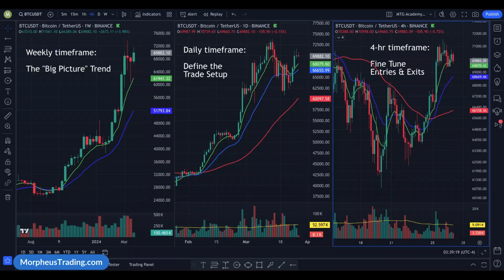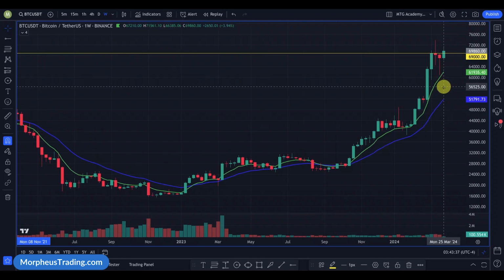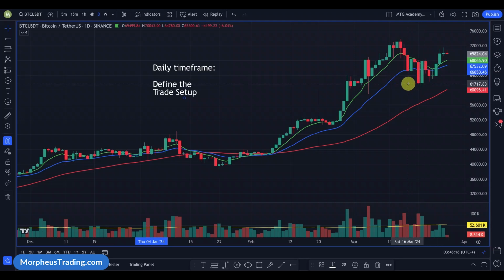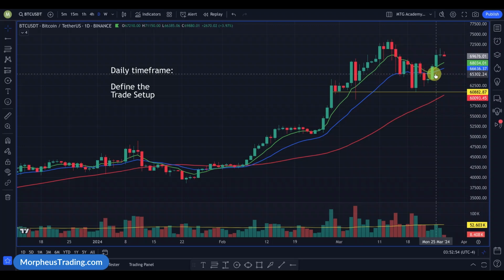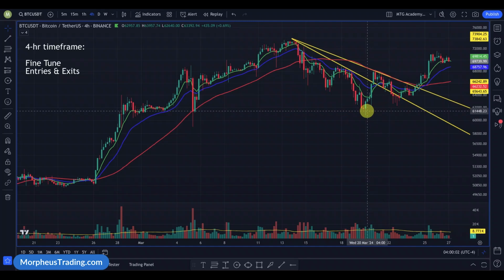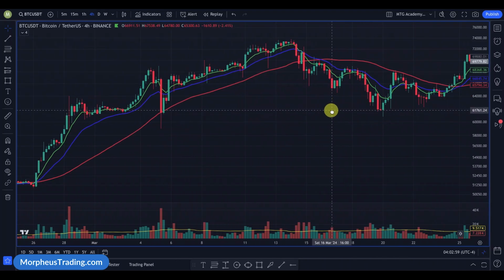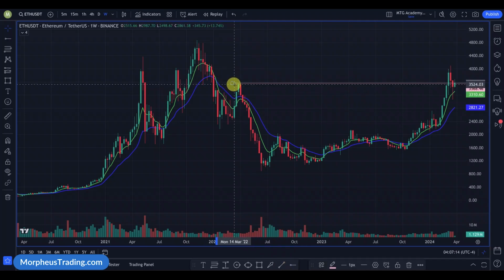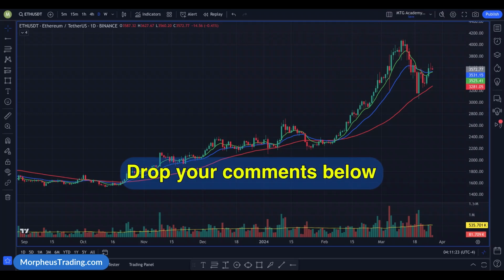Bitcoin Technical Analysis: Is the $BTC Correction Over? 🚨 Critical Levels to Watch!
Unlock the secrets to mastering Bitcoin technical analysis with Morpheus Trading Group (MTG). and discover how our proven strategies can help you make confident $BTC trading decisions.

Feeling uncertain about Bitcoin's ($BTC) recent price action? Wondering if the correction is over or if there's more downside ahead? In this Bitcoin technical analysis video, we'll help you make sense of the current market conditions and provide you with a clear roadmap for what's next.

Join Deron Wagner, a seasoned trader with over 25 years of experience, as he takes you on a deep dive into multiple-timeframe $BTC technical analysis. Multiple time frame analysis involves examining a cryptocurrency's price action on different time scales, from long-term to short-term, to gain a comprehensive understanding of market trends and key levels. By mastering this technique, you'll be able to make more informed trading decisions, improve your risk management, and approach the market with increased confidence.

You'll discover how to pinpoint key support and resistance levels, employ technical indicators to gauge market sentiment, and craft a robust trading plan to guide your decisions.

💡 Topics covered in this Bitcoin technical analysis video include:

- Dissecting $BTC's price action across multiple time frames
- Identifying vital support and resistance levels to monitor
- Using trend lines, moving averages, and other technical tools for Bitcoin analysis
- Formulating and adhering to a clear $BTC trading plan
- Bonus: Exclusive insights on Ethereum ($ETH) and the broader altcoin market

By the end of this Bitcoin technical analysis video, you'll be equipped with the knowledge and tools needed to approach $BTC's next move with confidence and clarity. Plus, the bonus $ETH and altcoin market analysis will provide invaluable context for your crypto trading journey.

Do you have any questions or insights to share about $BTC's recent price action?

 Ready to take your Bitcoin trading to the next level? Check out the other videos on our channel to discover more powerful Bitcoin technical analysis strategies and techniques used by the experts at MTG.

For exclusive access to our top crypto picks, in-depth Bitcoin market analysis, and real-time $BTC trade alerts, consider upgrading to our premium Morpheus Crypto service. and click on "Crypto Picks" to learn more!

Remember, the key to success in $BTC trading is to stay informed, remain disciplined, and always have a plan.

All individuals are responsible for their own trades and investments.